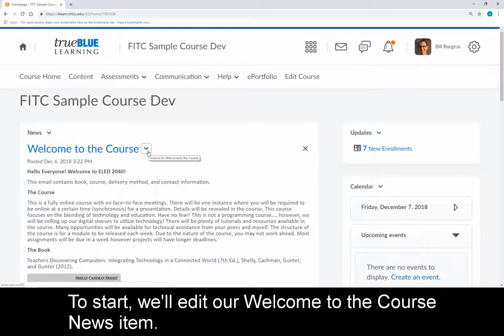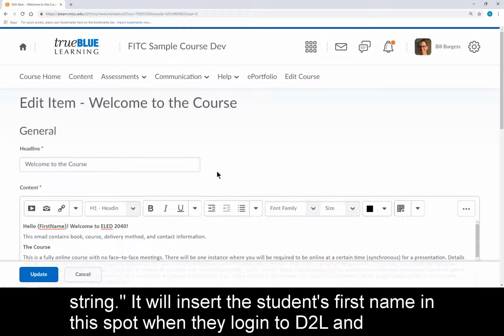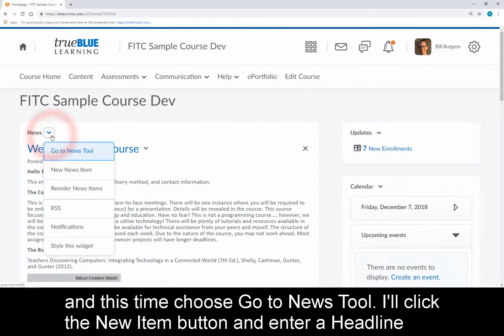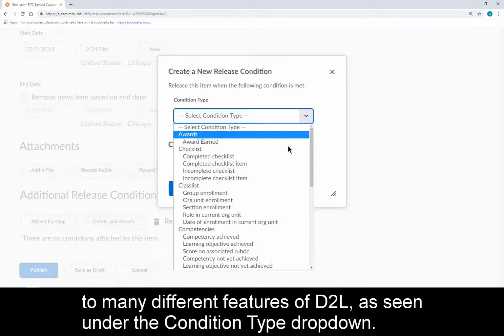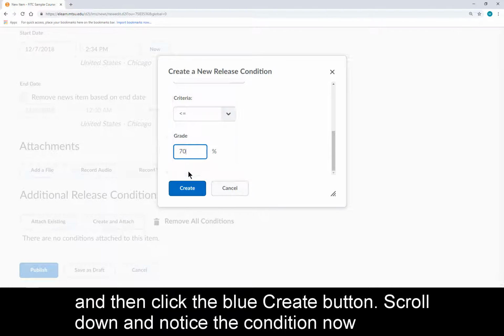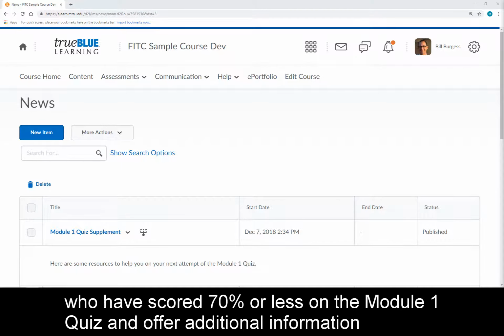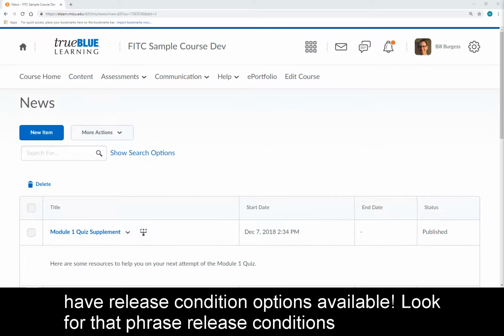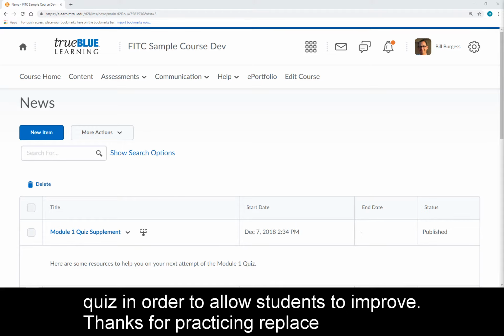News - Replace Strings and Release Conditions in D2L